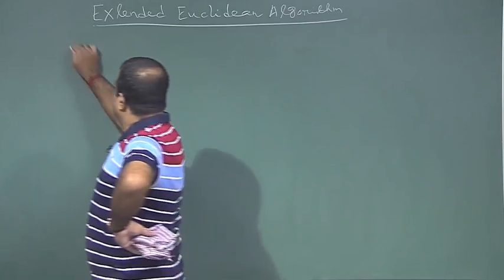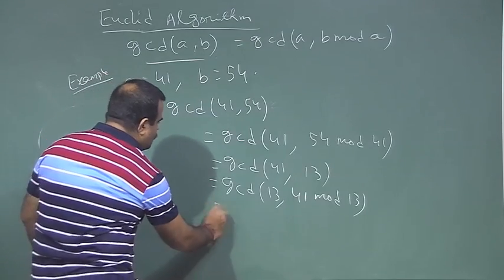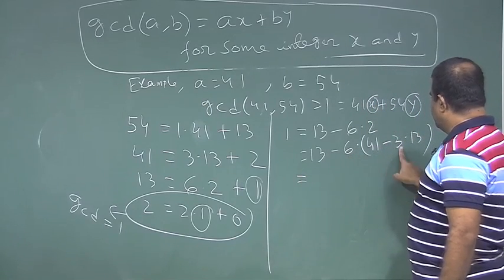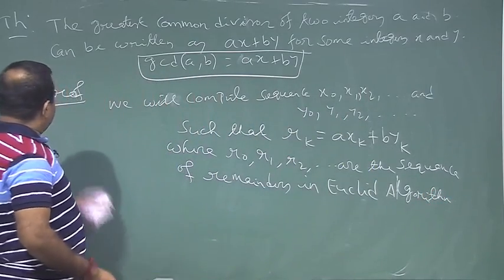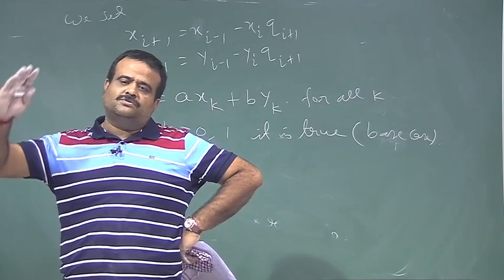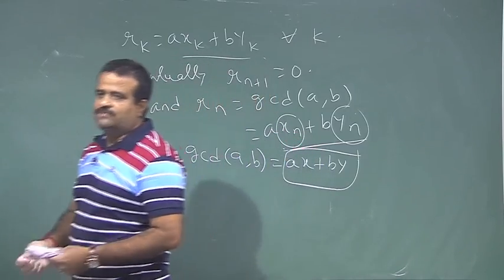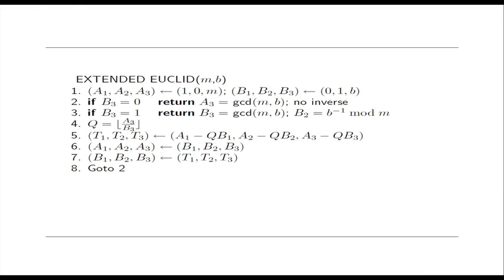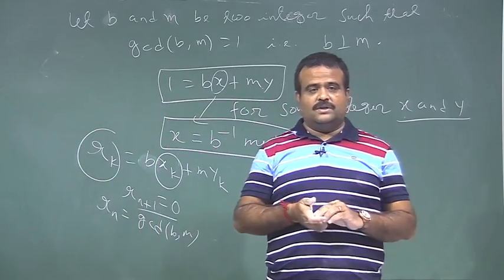Extended Euclid Algorithm